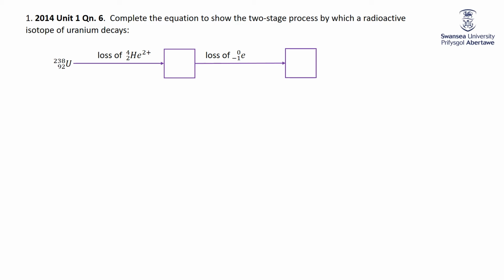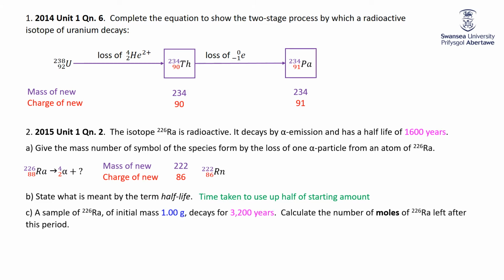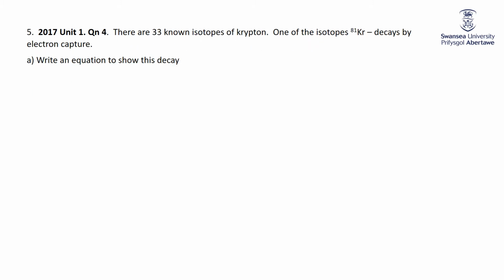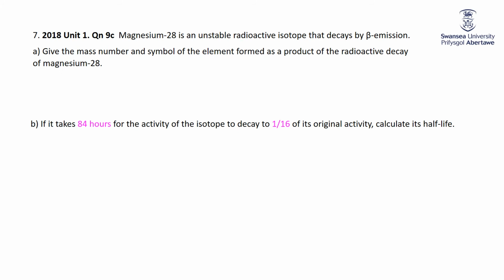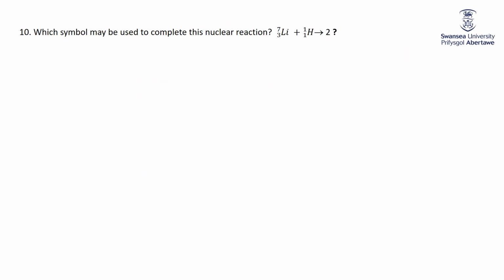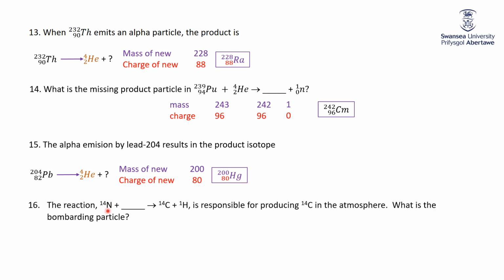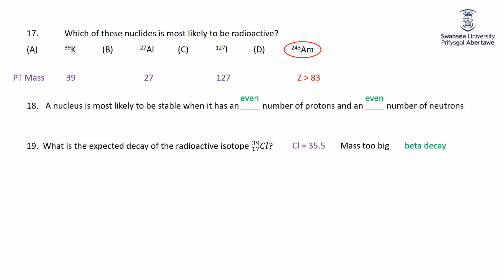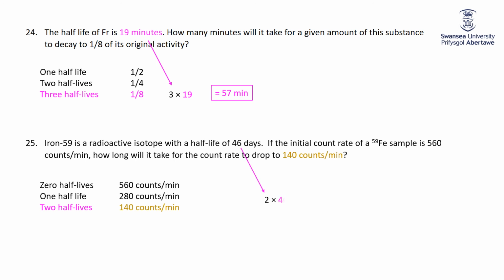Nuclear Chemistry Worksheet